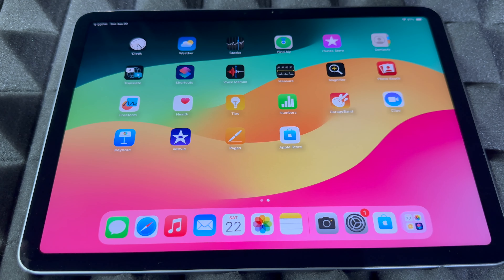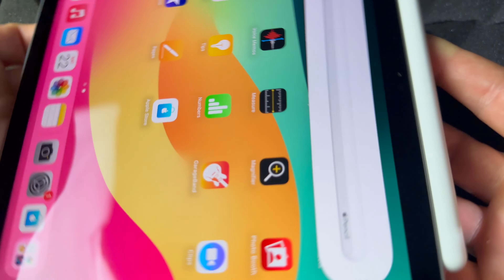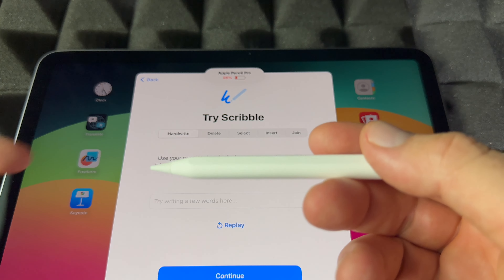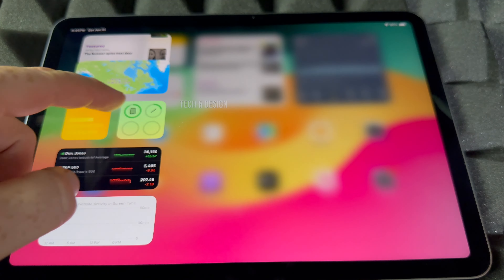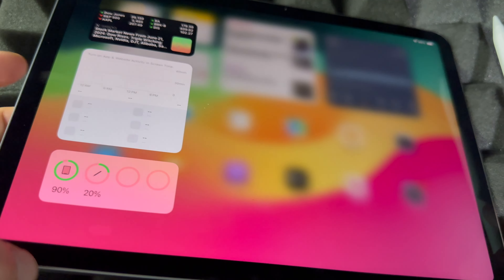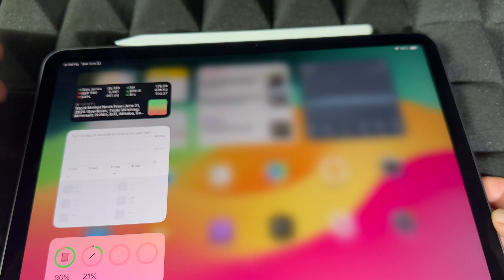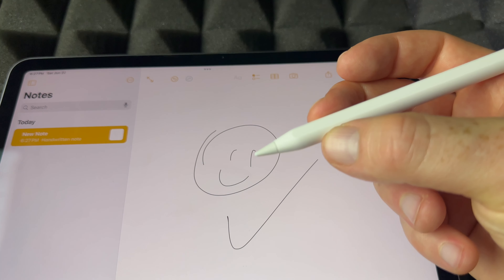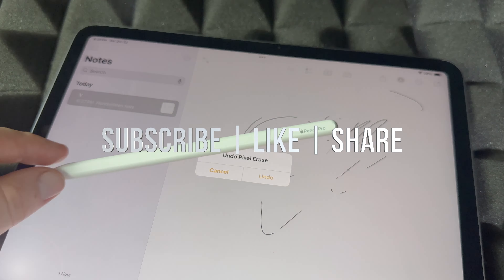How to Connect Apple Pencil Pro with iPad Air 2024 - 11” (6th Generation) - M2 | Set Up Manual Guide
apple iPad New iPad Air 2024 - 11” - (6th Generation) - M2 How to Use Apple Pencil with iPad Air